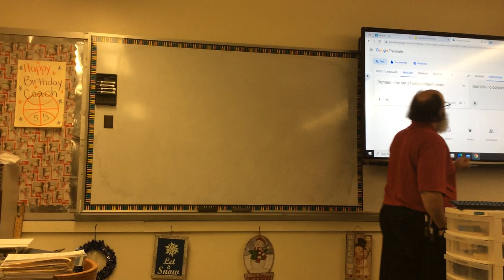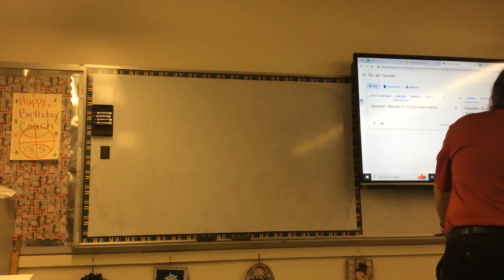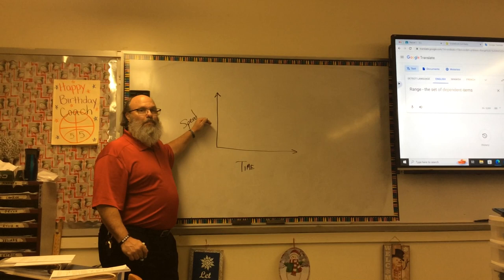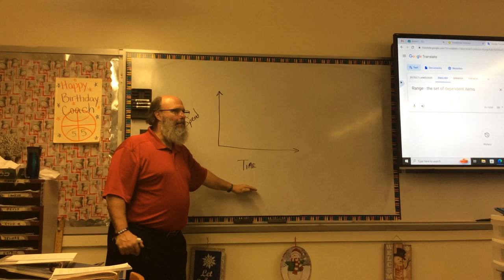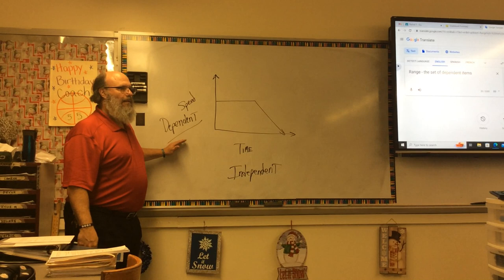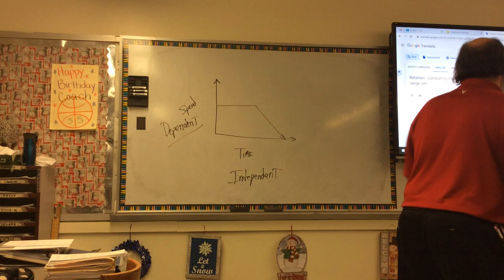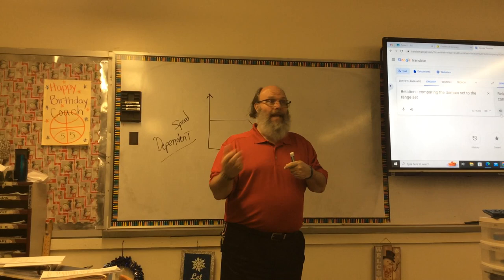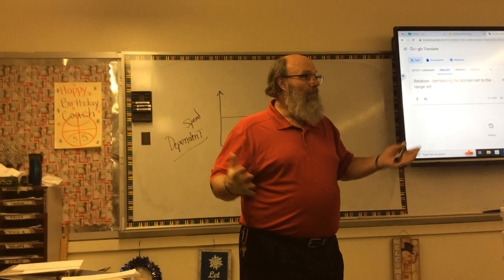1/23 part 1